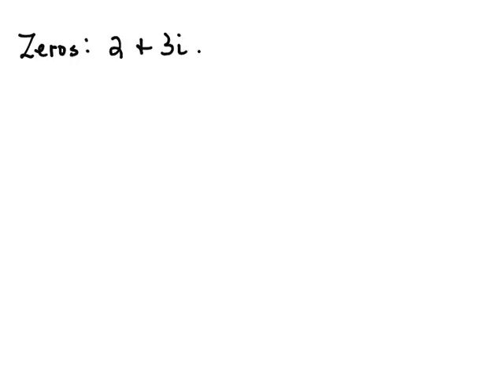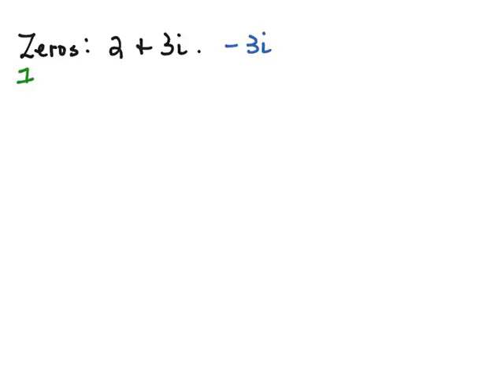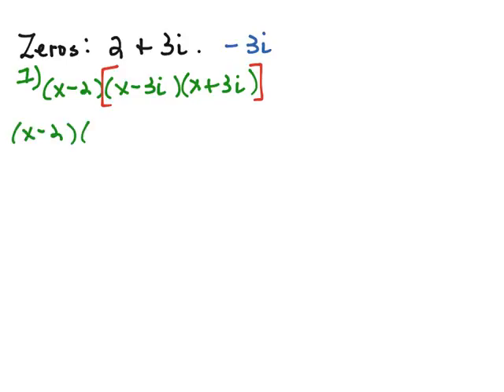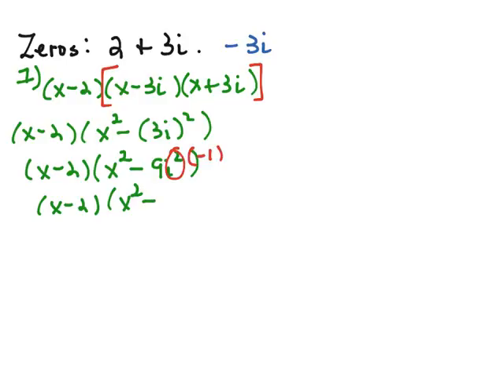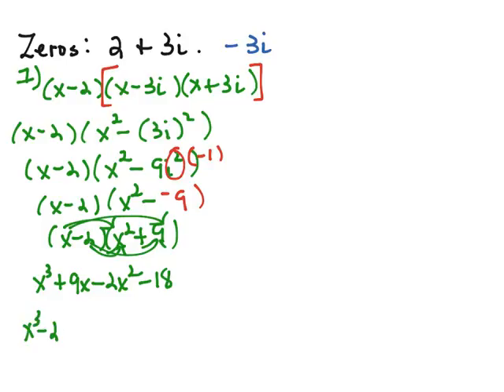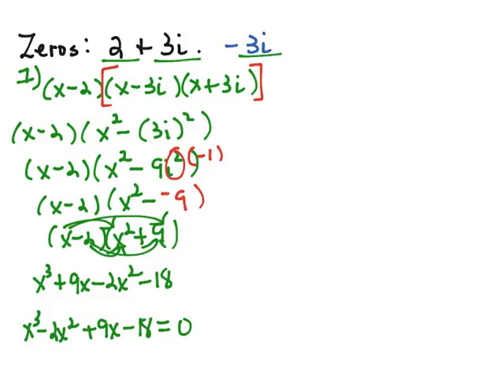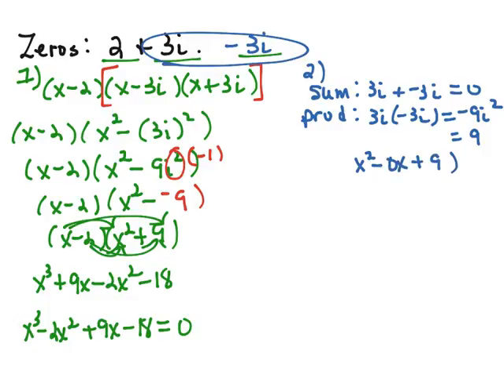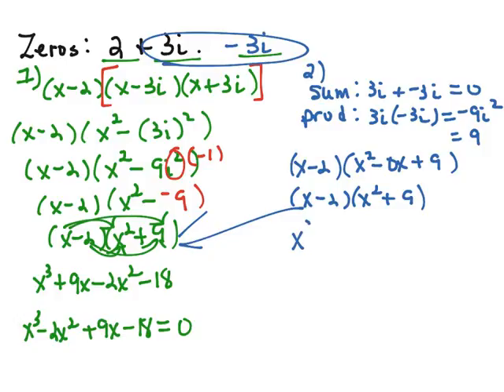Ls2.3 Video 11: Write an Equation Given its Zeros